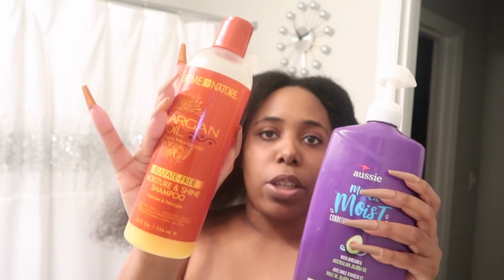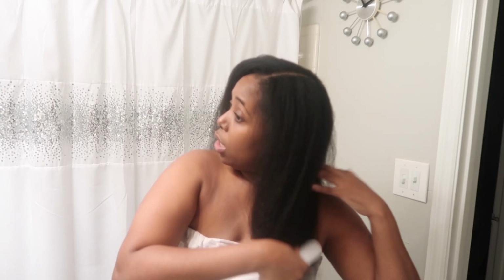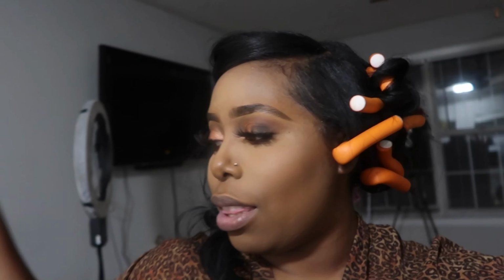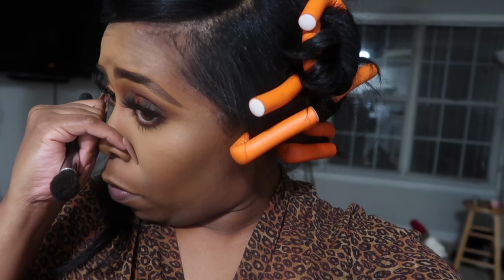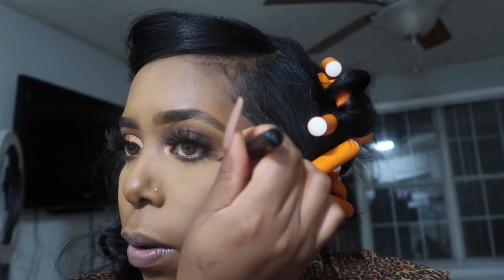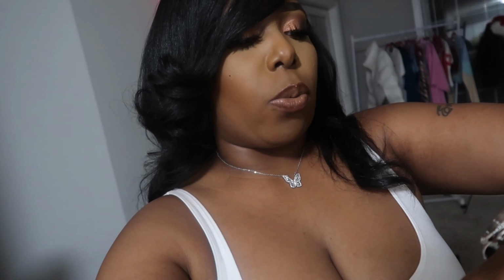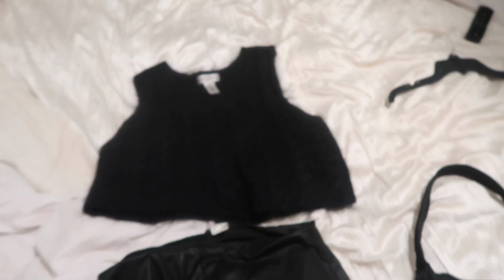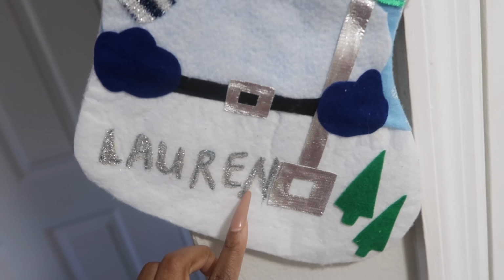VLOG: Last days of vlogmas, Natural hair wash day/straightening 4b hair, HBD Granny emotional*, RANT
Last days of vlogmas! I’m super behind but I still wanted to put it out!